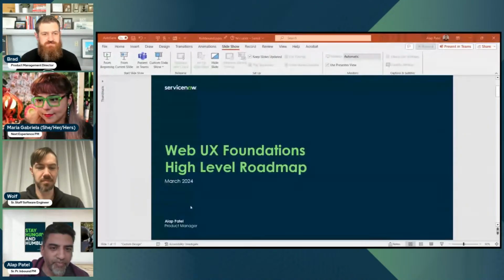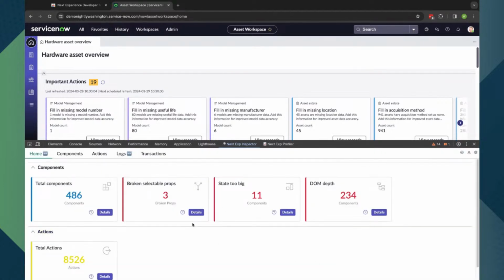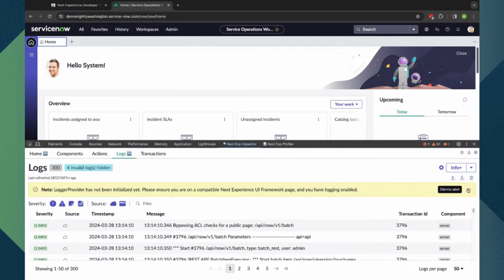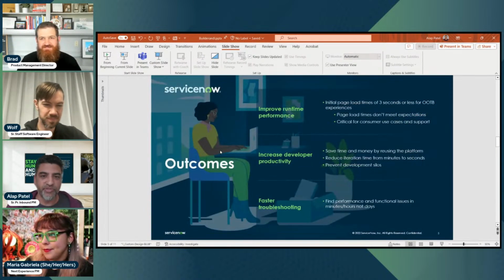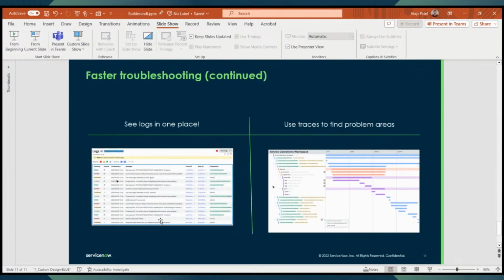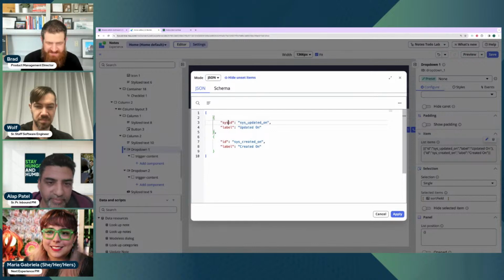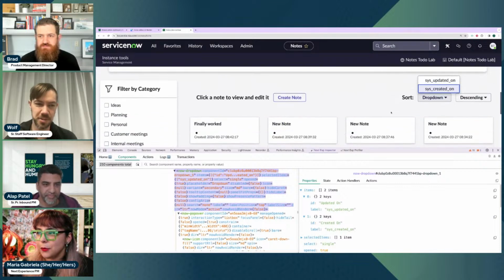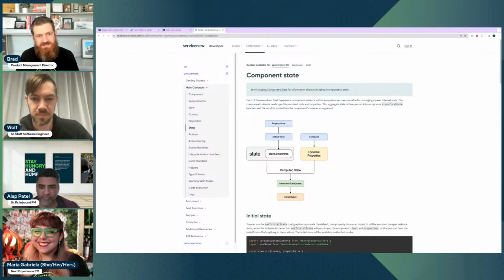[E21] You & I Builder Live! What's new: Next Experience Chrome Development Tools in Washington D.C.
ServiceNow Version: Washington D.C.
Application: Next Experience Chrome Development Tools Extension
Use Case: Showing off what's new in the Next Experience Chrome Development Tools Extension for Washington D.C.

Join Maria Gabriela, Brad, and their guests from the development team as they delve into the latest enhancements to the Next Experience Developer Tools Chrome Extension. Discover new features like automatic page load detection for profiling, server-side logging for admins, and improvements to the profiler's compare view. Plus, get a sneak peek into the future roadmap for the extension, including optimizing page loading, increasing developer productivity with Intellisense and TypeScript support, and expanding troubleshooting tools with execution waterfalls. This episode is a must-watch for developers looking to streamline their workflow and enhance their debugging capabilities in ServiceNow's Next Experience.

0:00 - Introduction and welcome
5:00 - Overview of Next Experience Developer Tools
15:00 - Recent updates and new features
30:00 - Roadmap and future plans discussion
40:00 - Live demonstration of debugging techniques
50:00 - Q&A session
1:05:00 - Closing remarks and future episode information